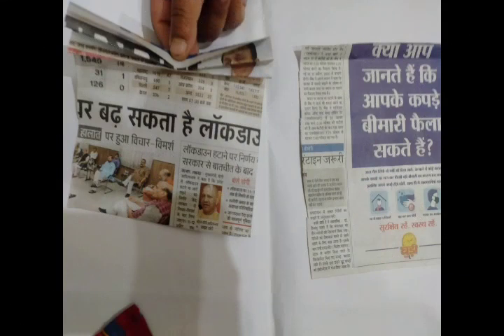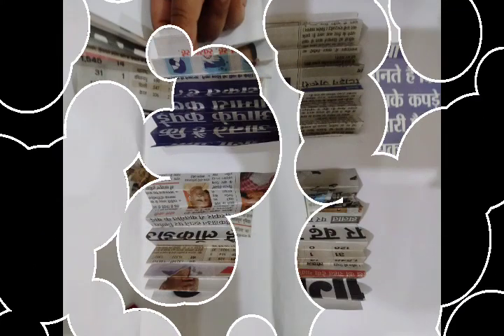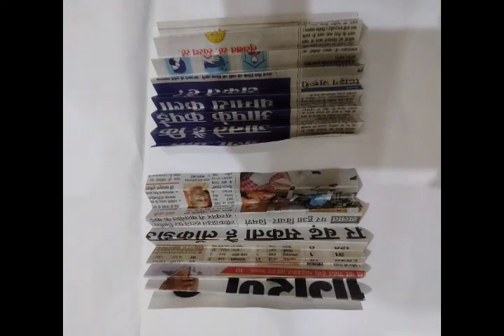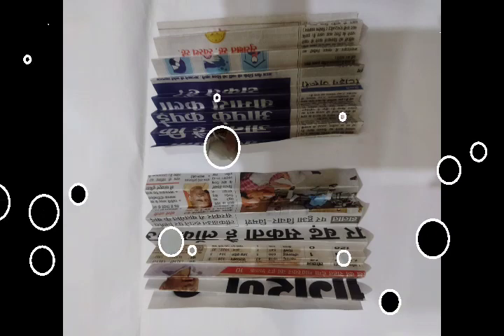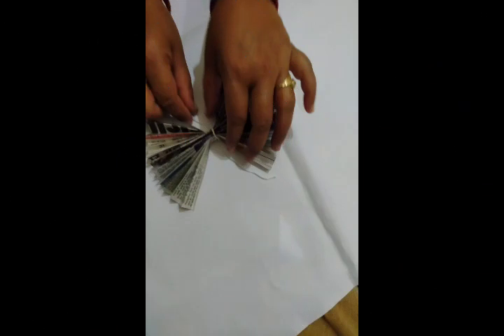Best out of waste activity for kids